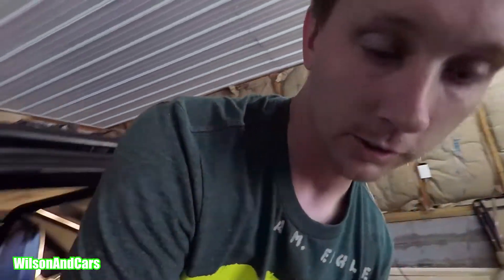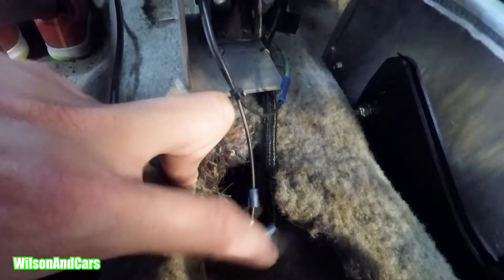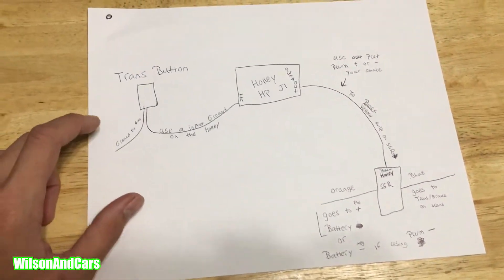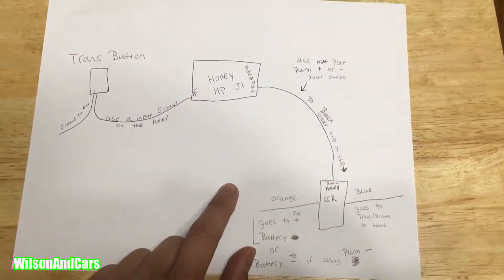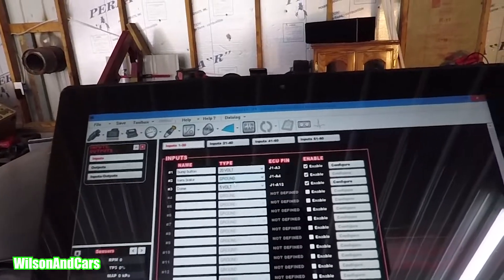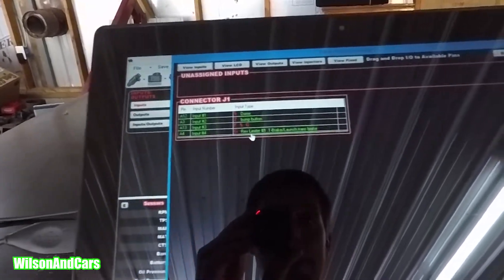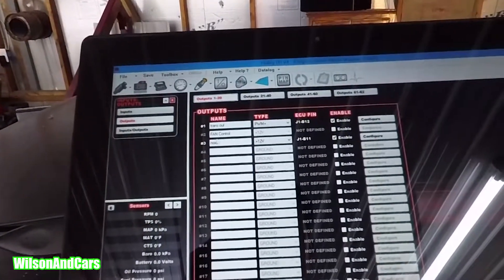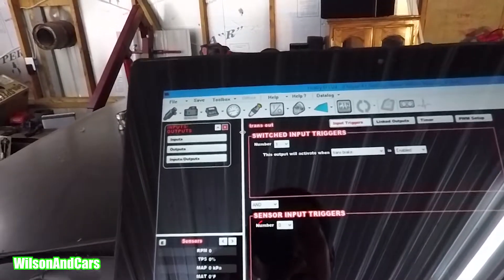holley v4 Trans brake wiring and 2 step setup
here i show you a basic view of how to wire and enable the Trans brake functions in the holley V4 software.

Holley j1 connector pin out

Holley SSR